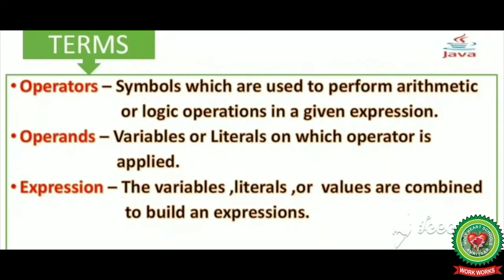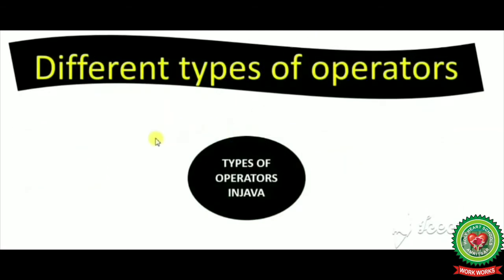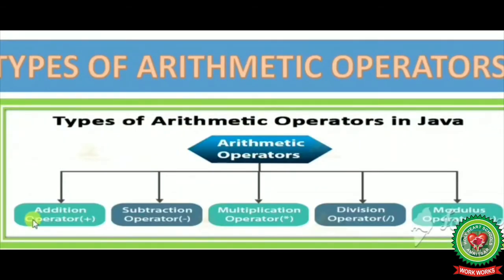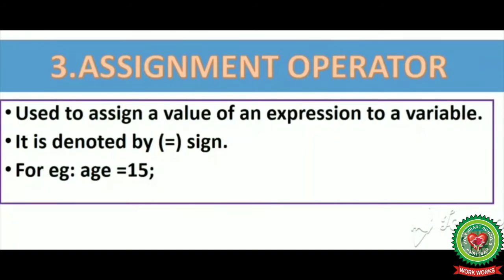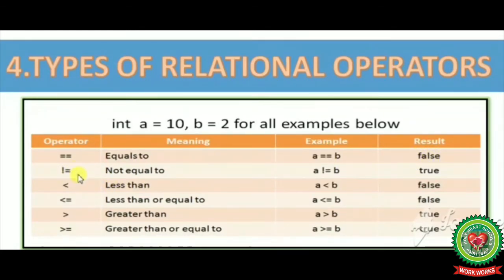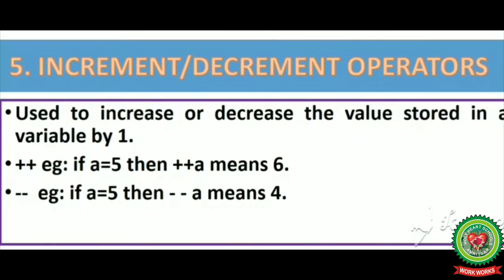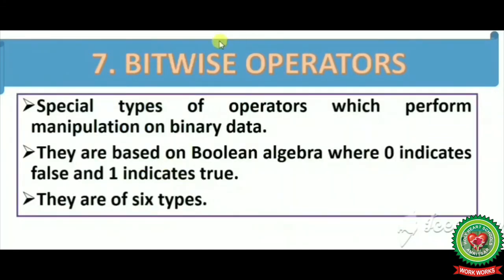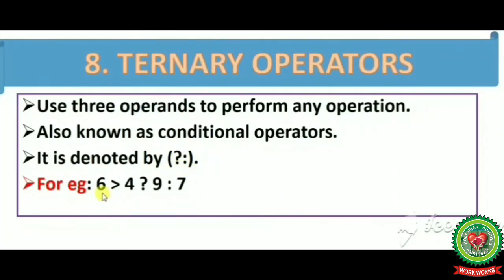Values and Data Types Day 3 |Class 9th |Computer |Holy Heart Schools| 18 June